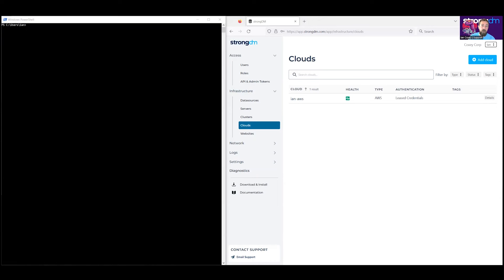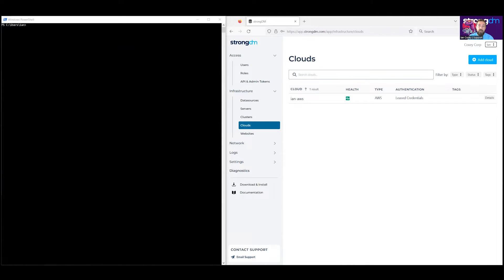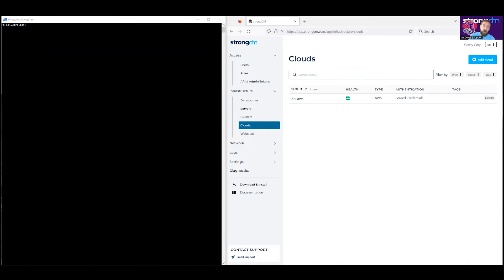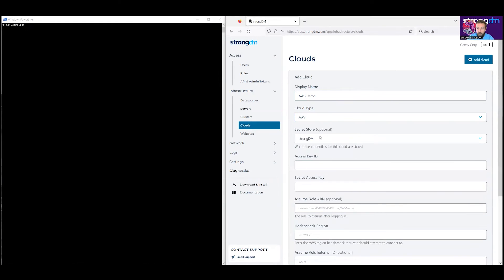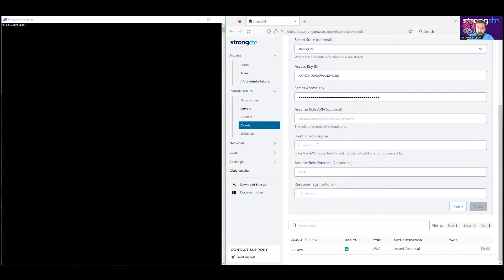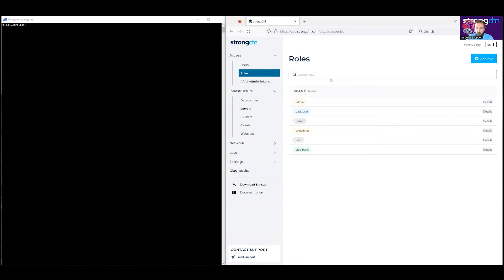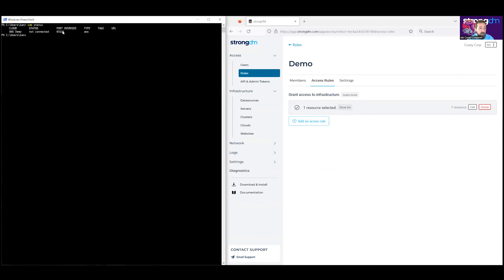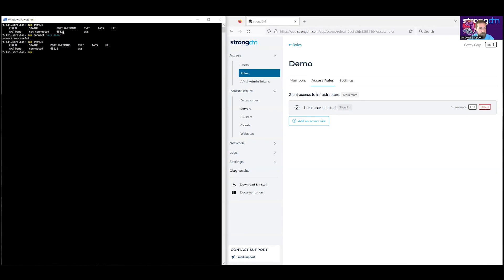How to Configure AWS CLI in the SDM Cloud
Perform AWS CLI commands through the StrongDM client. You no longer need keys or secrets configured on your machine to perform common commands like AWS CLI S3 list. Once configured, use the CLI as you always have with the benefit of secure access and an audit trail every key stroke,

Knock knock.. Who’s there? Strong.
Strong who? StrongDM!!!

Hi there 👋 (We know… that was a bit of a corny entrance),

We’re StrongDM - Your Partner in Zero Trust Privileged Access.

We’re a Zero Trust privileged access management (PAM) solution that provides policy-based action control for any type of infrastructure. We help security teams stop unsanctioned actions while ensuring continuous compliance.

What are we proud to share?
👉Strong Policy Engine
👉Frustration-Free Access Management
👉Complete Visibility in your Environment
👉Workflows for Just-In-Time Access
👉Dad Jokes 🧑‍💼… like actually

Explore, get to know us, enjoy a laugh, and we’ll chat soon.

In PAM we trust (but not before we verify ;-) )🙏🚀